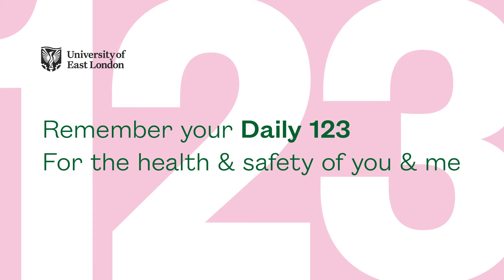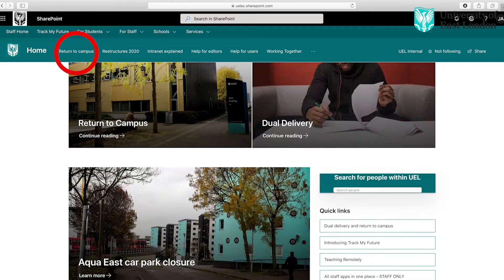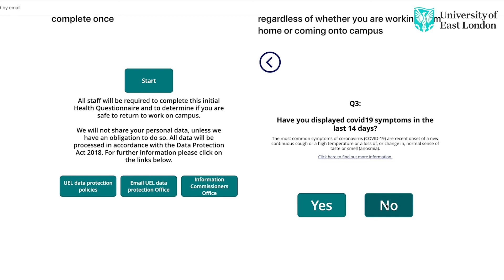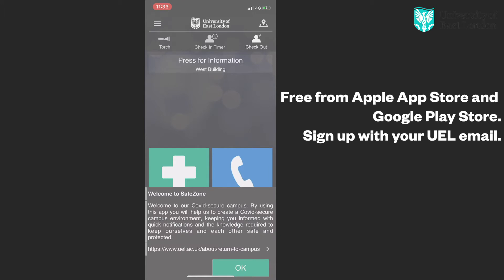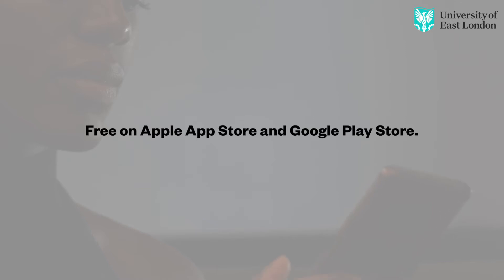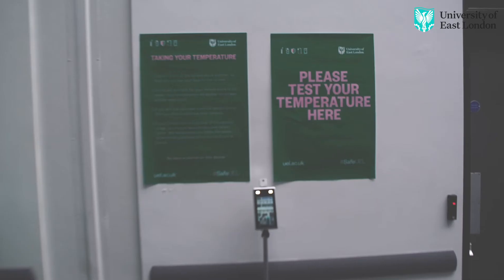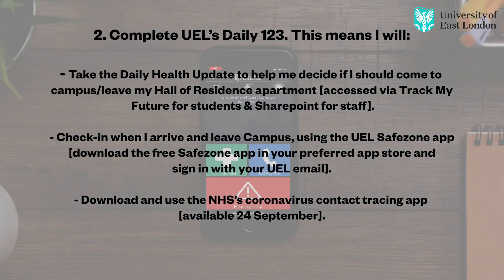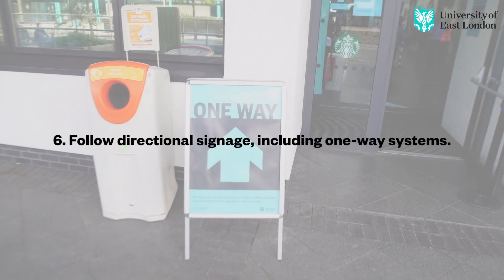Your Daily 123 (Staff)